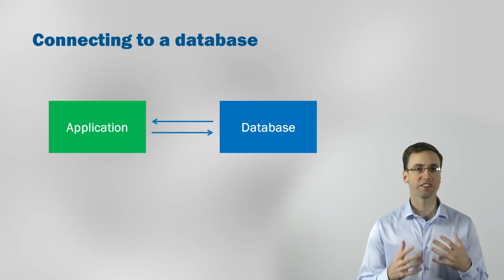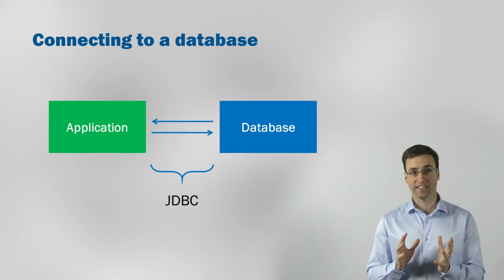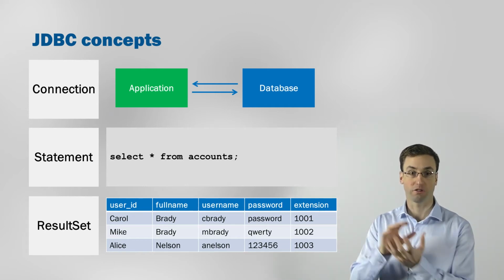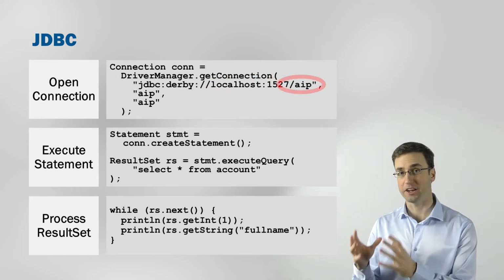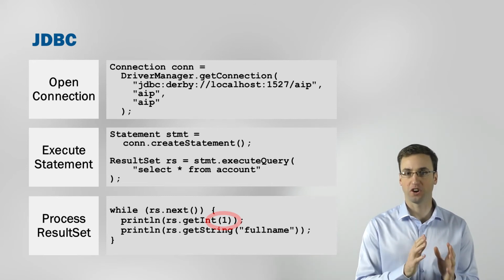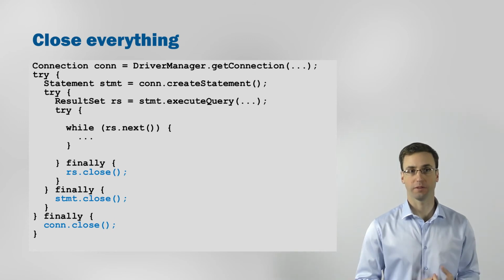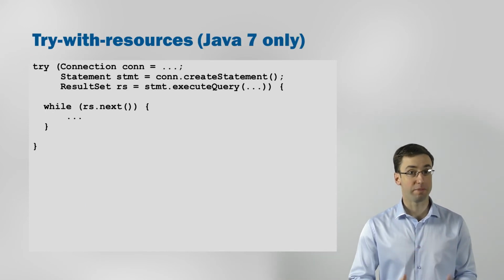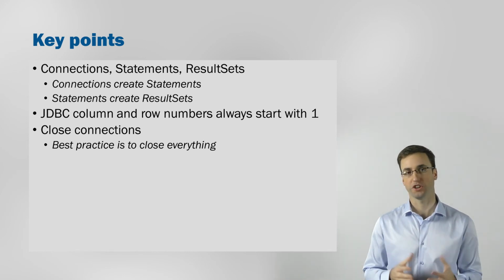AIP Week 5: JDBC